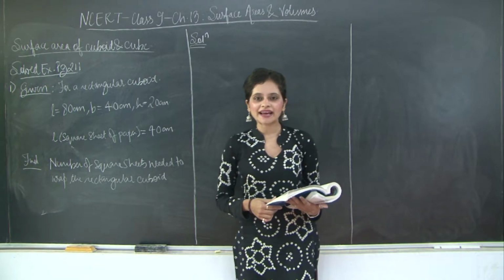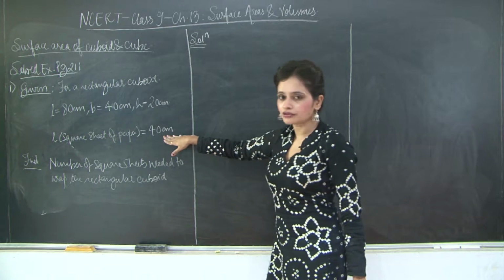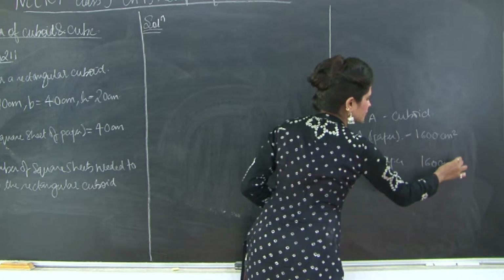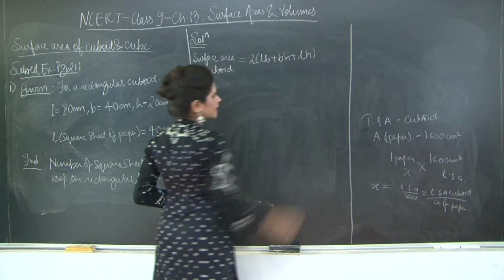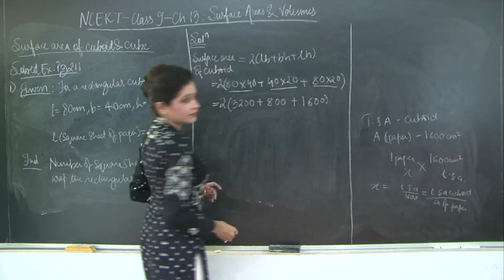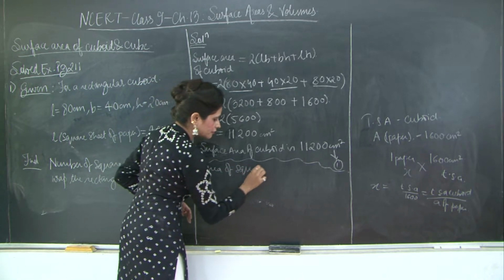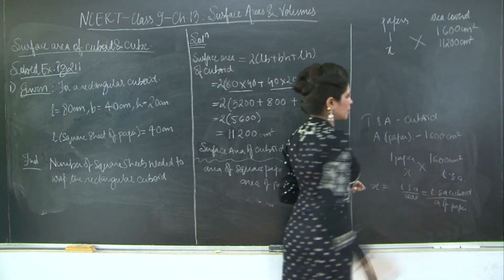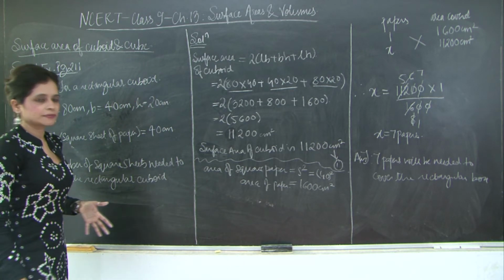CBSE l CLASS 9 l CHAPTER 13 | SURFACE AREAS AND VOLUMES | Solved Ex. 1 | PAGE 211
Editor : Nitesh Date